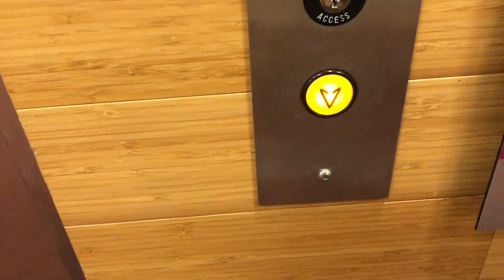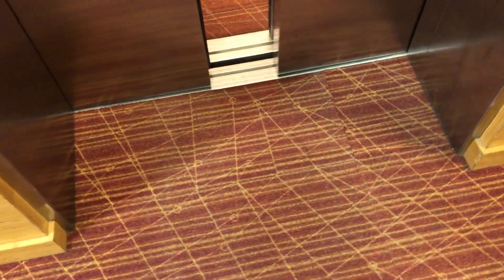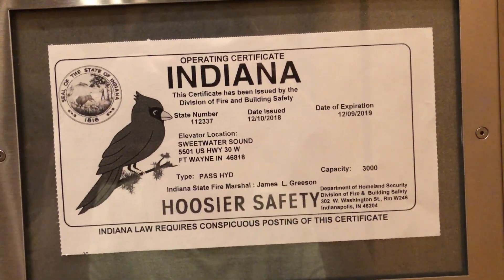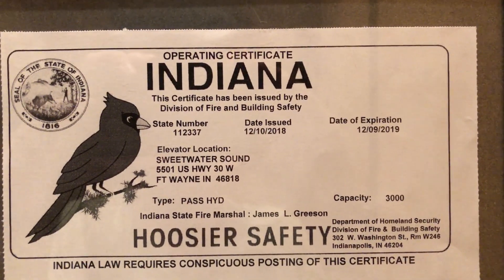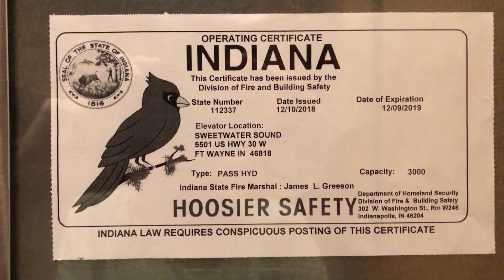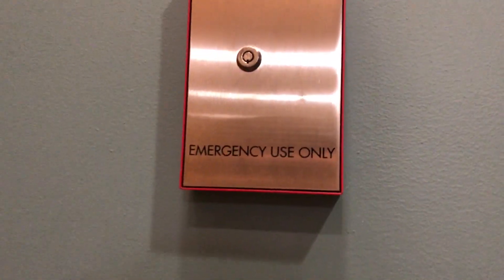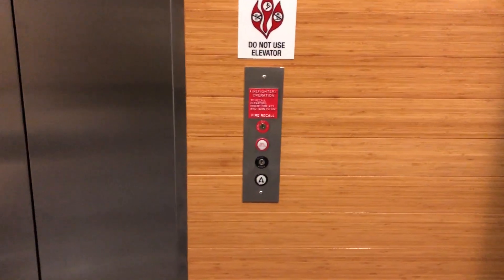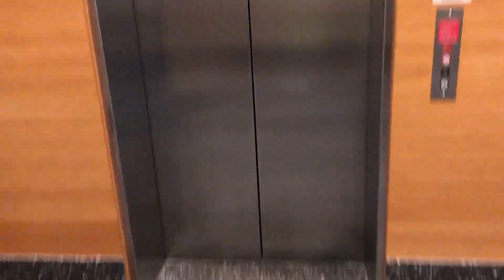ThyssenKrupp Oildraulic Hydraulic Elevator (Older Traditional Fixtures) in Fort Wayne, IN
Note: I am unsure if this part of the building is usually open to the public, but an employee was showing me around part of the building.

I went on a trip to the eastern US! I filmed some AMAZING elevators on this trip!

Notice the box labeled "Emergency Use Only". I think this may be something required by Indiana code. As far as I know keys are kept in this box.

Date of recording: January 2019